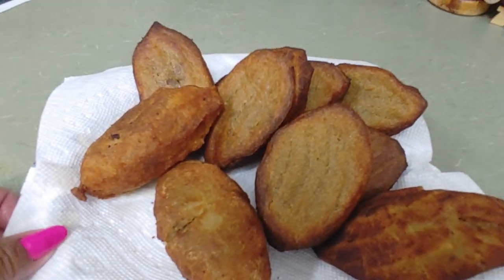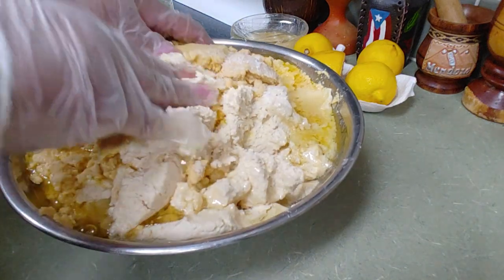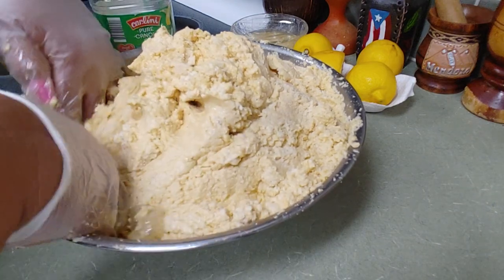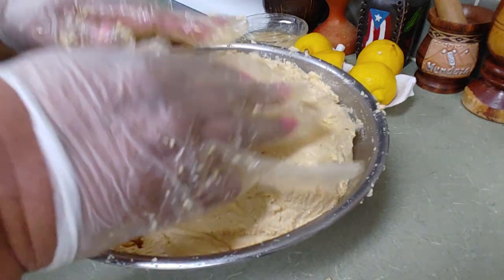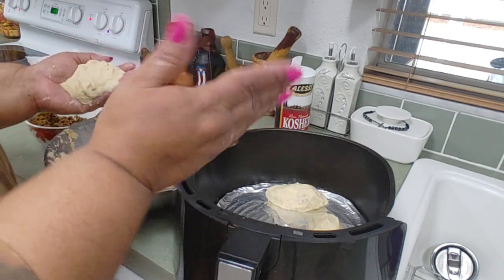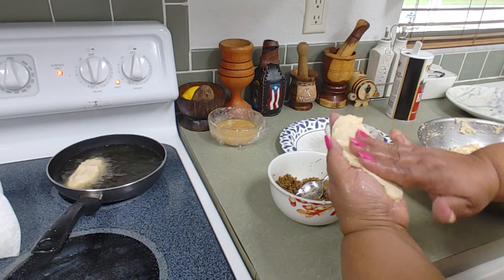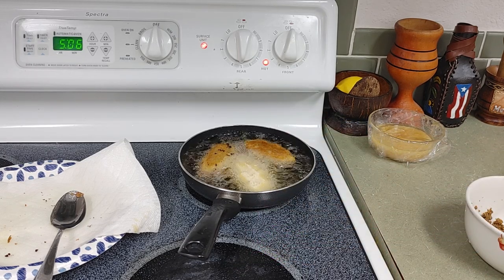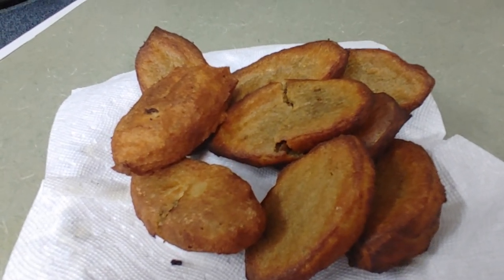Como hacer alcapurrias de platano y yuca / How to make fried fritters Plantain and cassava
alcapurrias de platano y yuca

 fried fritters Plantain and cassava